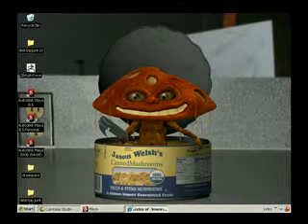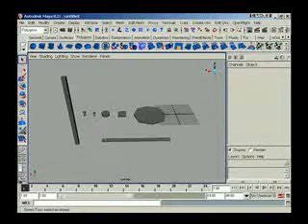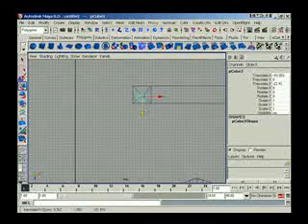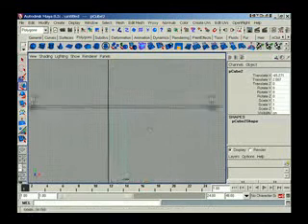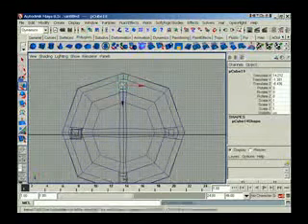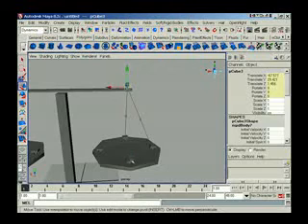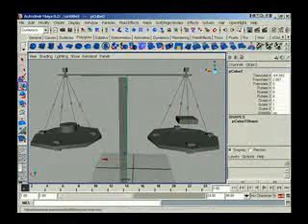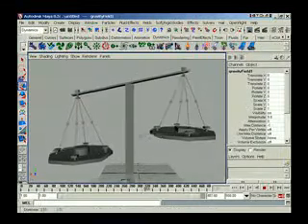centers_of_mass_0304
Adding more than one center of mass